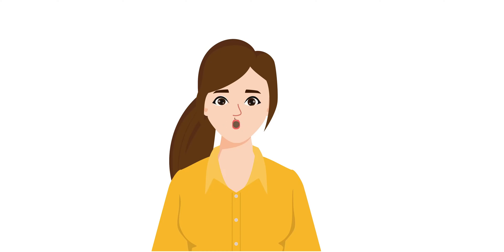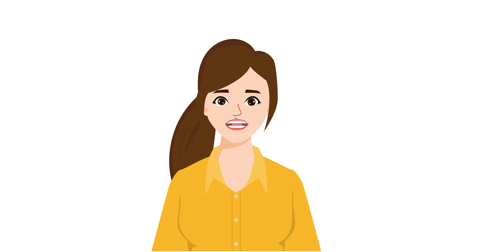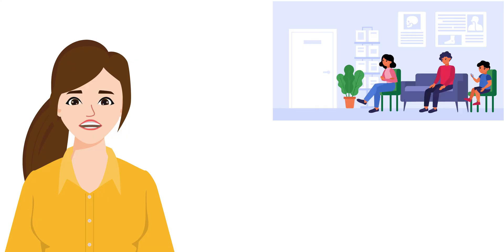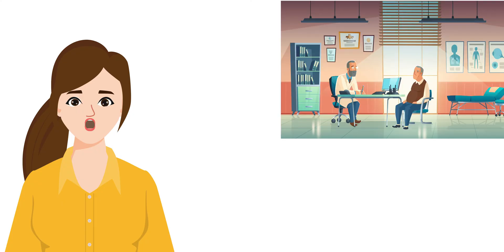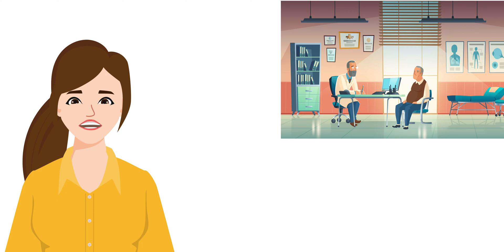Computer Memory Explained for Beginners with Animated Video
Are you confused about what computer memory is and how it works? In this video, we'll break down the basics of computer memory in a way that's easy to understand for beginners. Using animated visuals, we'll cover the different types of memory, how data is stored and retrieved, and the role that memory plays in overall computer performance. Whether you're a student just starting out with computers, or an adult looking to refresh your knowledge, this video is the perfect introduction to computer memory. By the end, you'll have a solid understanding of how this crucial component of your computer works. So sit back, relax, and let's dive into the world of computer memory!